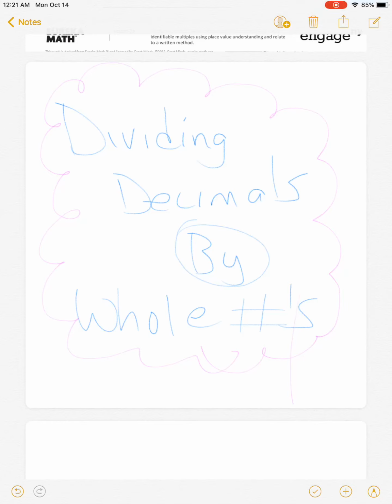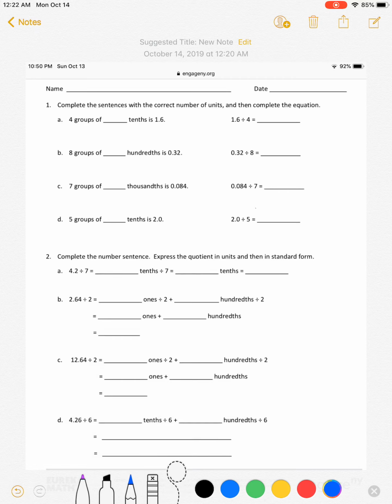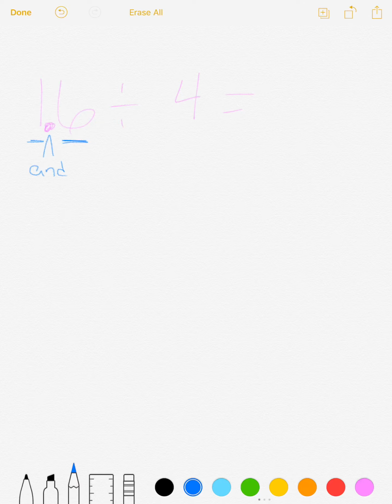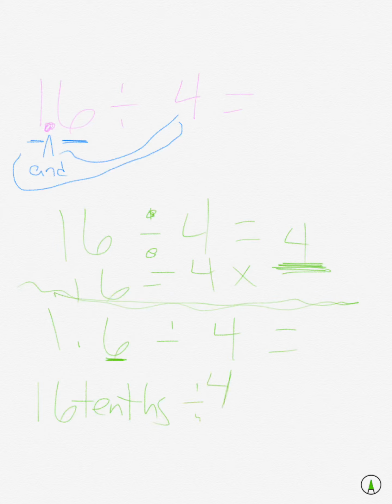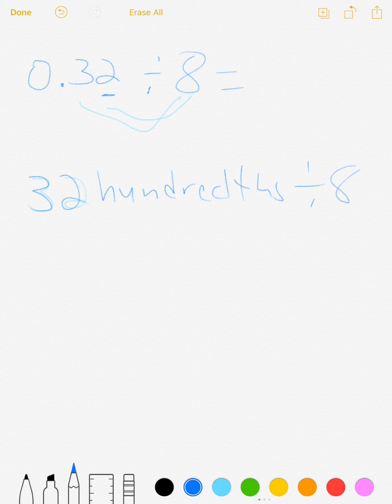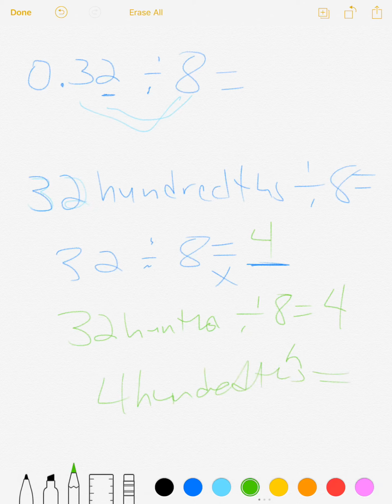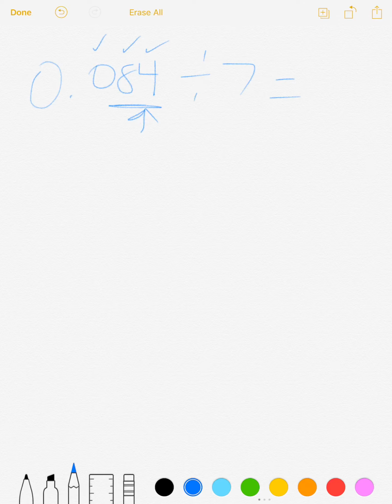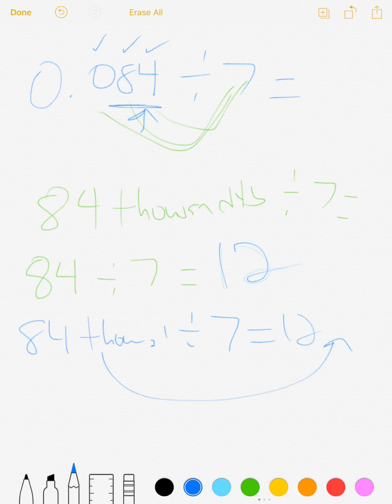Dividing Decimals By Whole Numbers Using Decomposing Method module 1 Lesson 13 grade 5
Student help with math concepts using the decomposing method other videos posted using the standard traditional way!